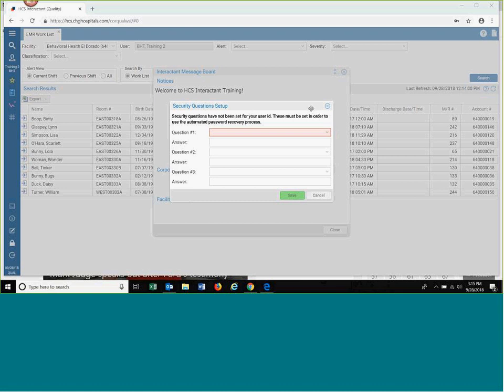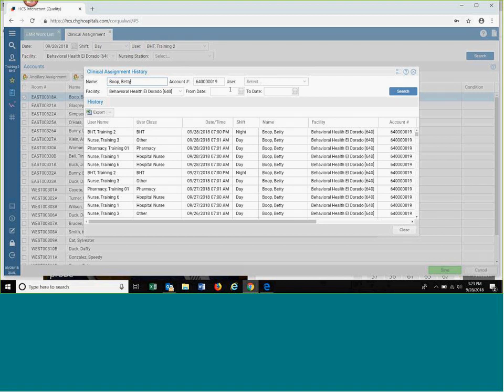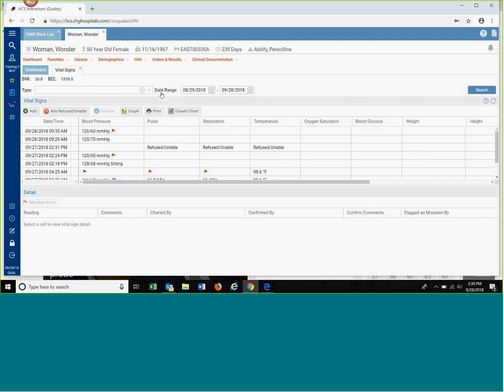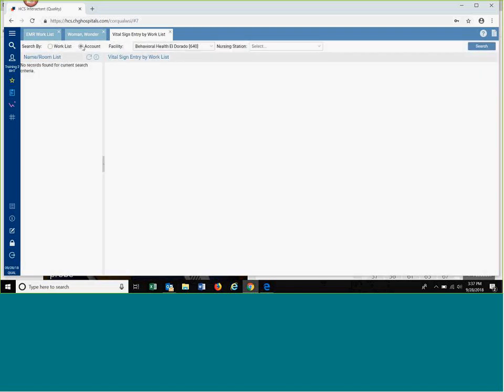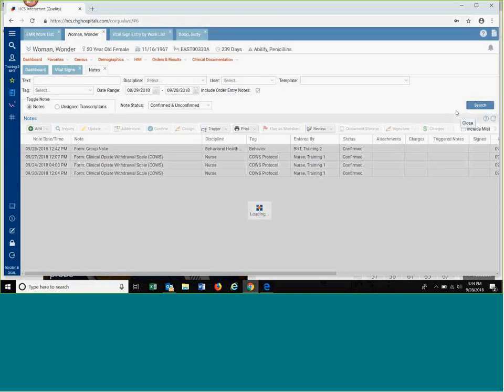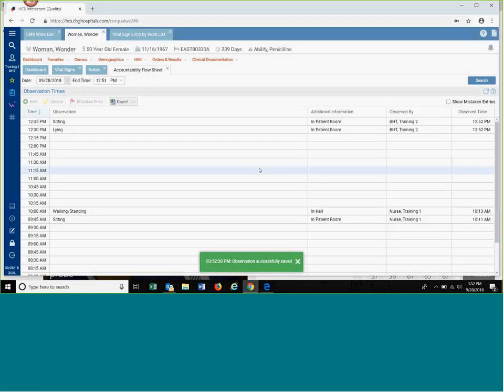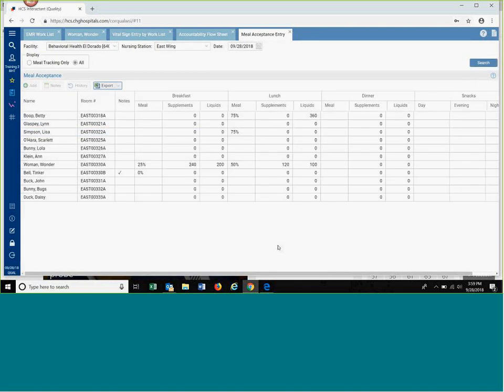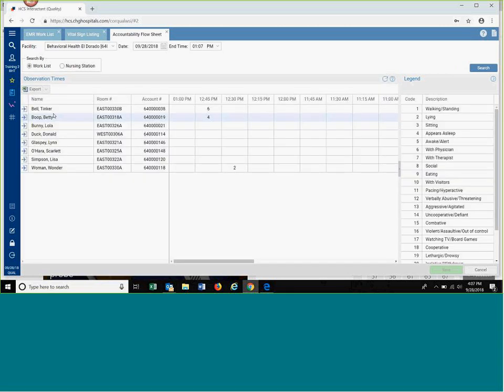HCS BHT Training video 54 mins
Training video on HCS Electronic Healthcare Record for Behavioral Health Technicians